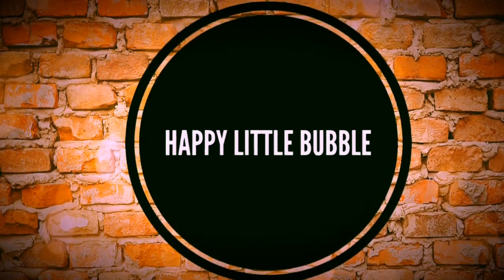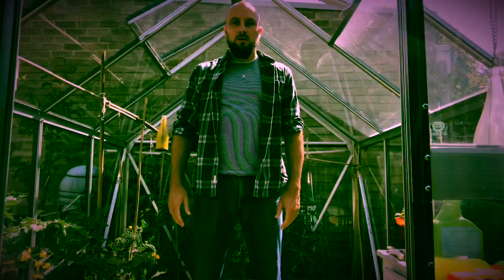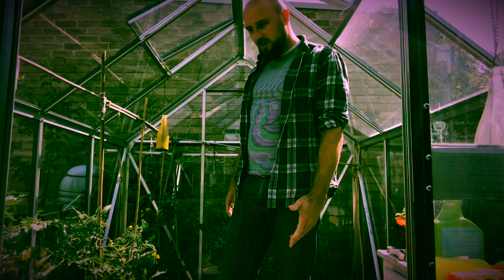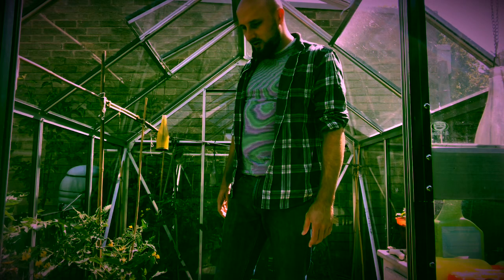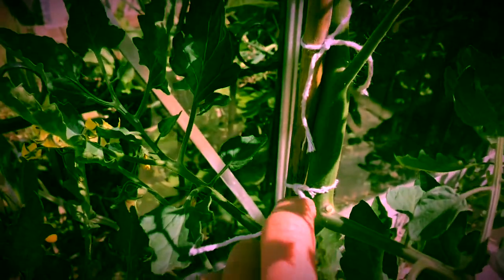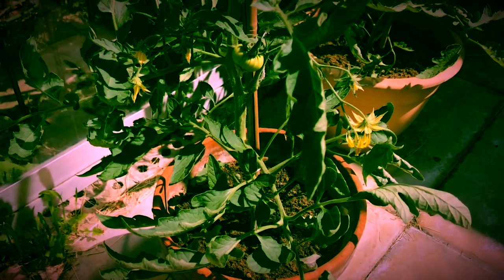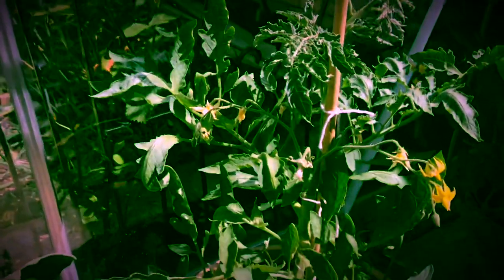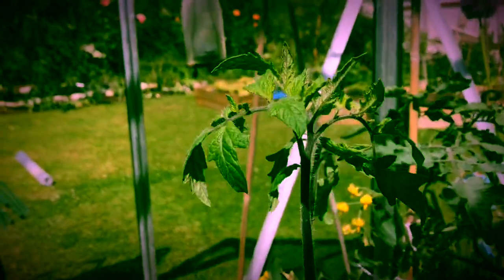VLOG 2. Tomatoes in Pots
Vlog 2. Pruning tomatoes is a topic of much debate -everyone seems to have their own method. This video looks at two major types of tomatoes. I also discuss the different parts of the tomato plant so you can look at your plant and actually know what’s going on in the mess of the stems, leaves and flowers.